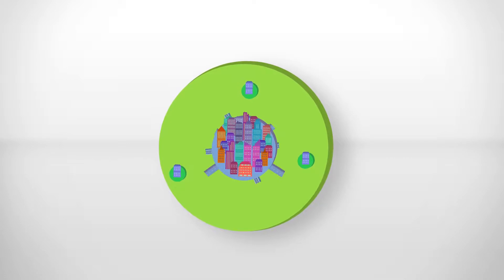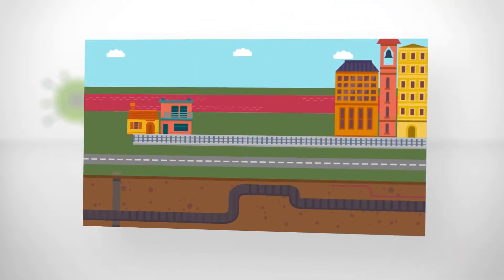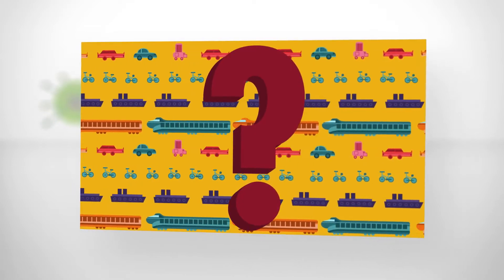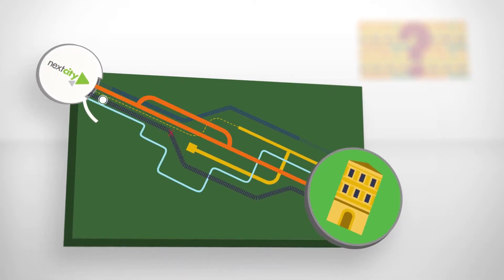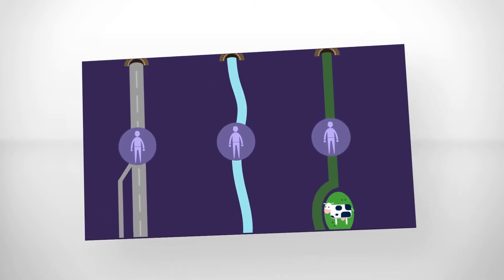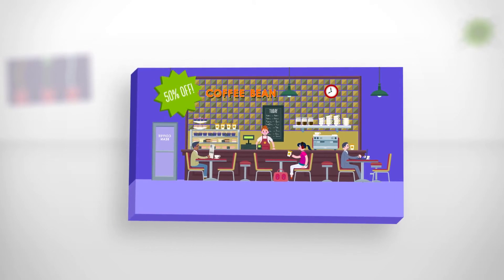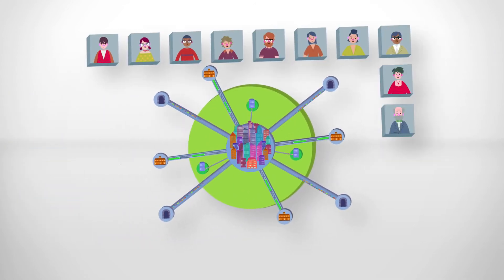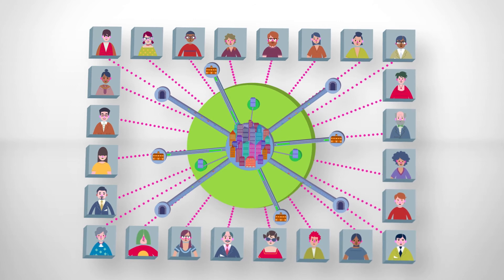Cubic | Transportation Systems - NextCity, Building a Smarter Tomorrow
Cubic Transportation Systems created a smarter future with NextCity™, a revolutionary vision in city management and integrated traveler payment and information.